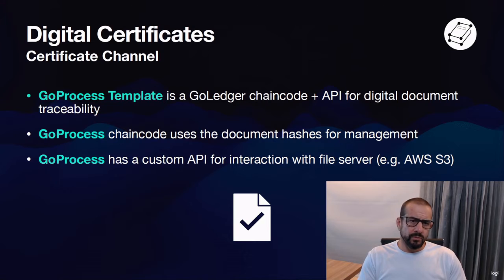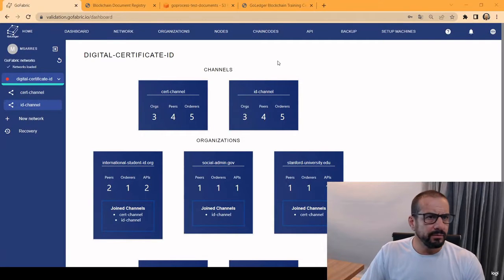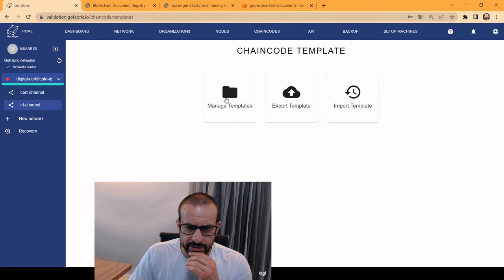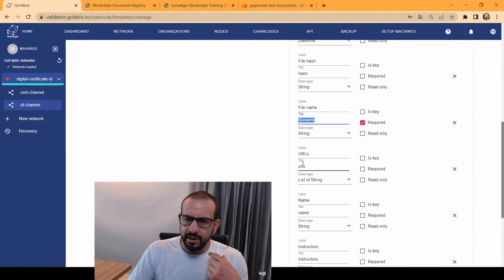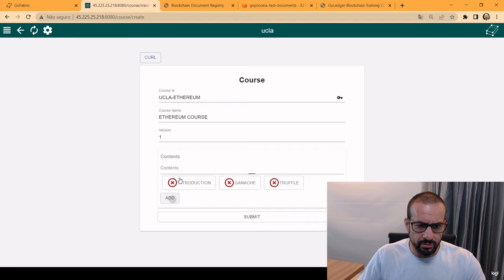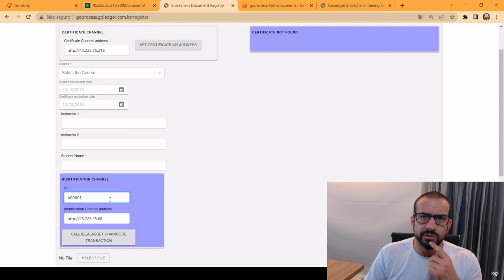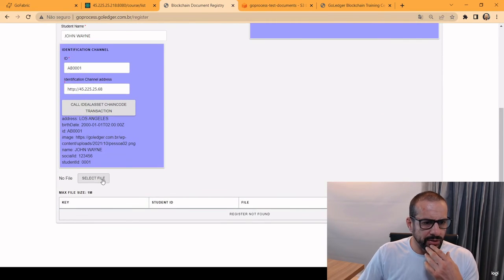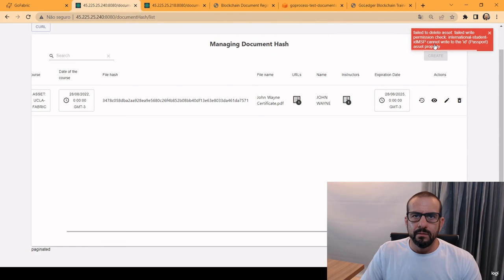Integrating digital certificates with a id card using a multichannel Hyperledger Fabric network pt.4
This is the last video of a set of demonstrations that will show the usage of a multichannel Hyperledger Fabric Blockchain network,

A two-channel network will be deployed using GoFabric orchestrator, creating the channels, installing the chaincodes, and connecting the web services.

The first channel will be used for managing a digital unique ID Card, integrating several databases (with biographical data) and providing a Blockchain transaction (idealAsseal) that will return the best properties for an individual, based on statistical analysis.

The chaincode instantiated on the identification channel is based on GoBio module.

The second channel will be used for managing digital certificates enrolled by two universities, with the usage of GoProcess module for digital document traceability (hashes) and interface between file servers (AWS S3).

All chaincodes where built with GoLedger CC-Tools GoLang library.

GoLedger CC-Tools is an open-source project led by the awesome team at GoLedger and open for anyone looking to develop chaincodes in Go. It implement types and methods that accelerates development enormously.

CC-TOOLS FEATURES
- Management of transaction details - Compatible web service